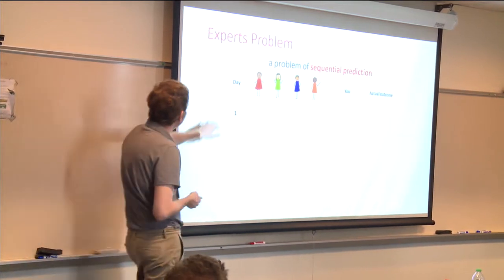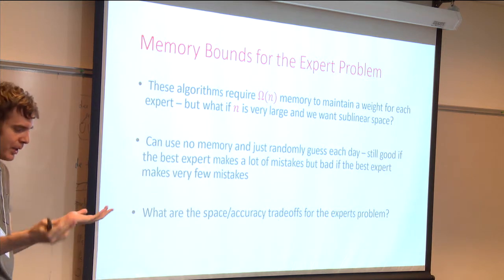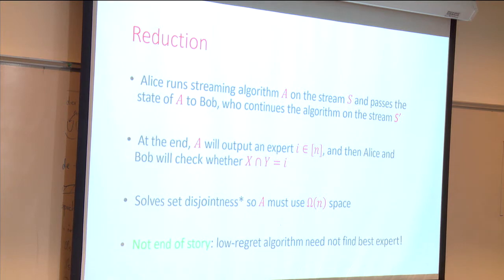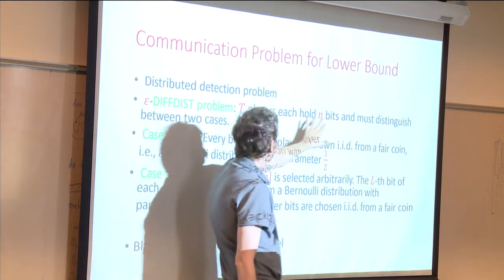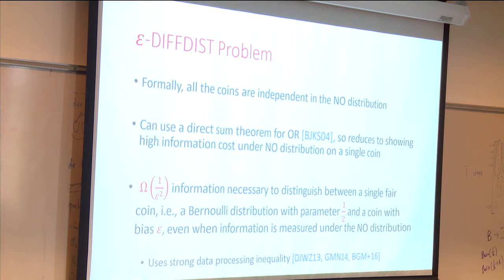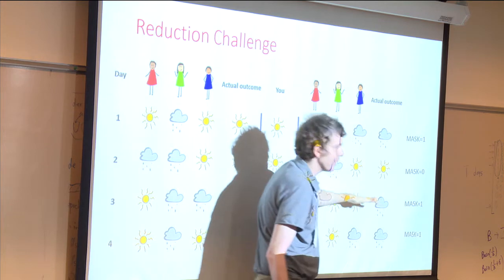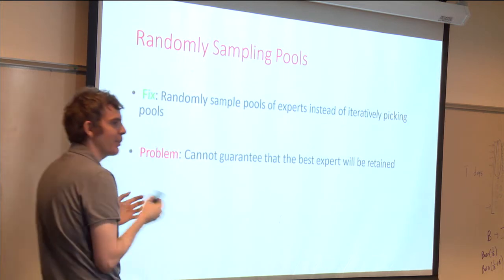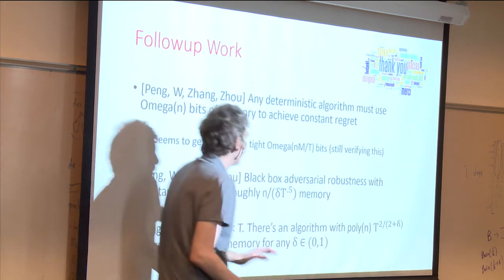David Woodruff - Memory Bounds for the Experts Problem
David Woodruff presents "Memory Bounds for the Experts Problem" at the Workshop on Lower Bounds and Frontiers in Data Structures held at DIMACS on August 8-11, 2022.